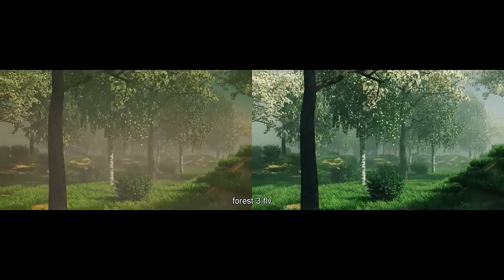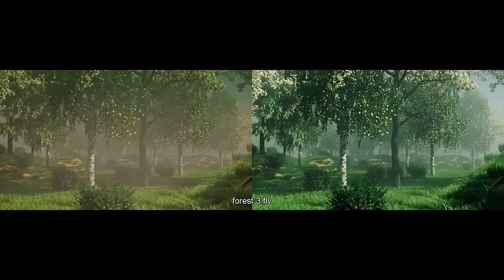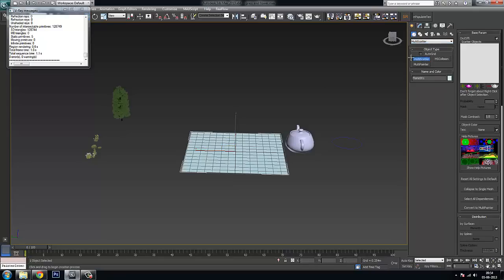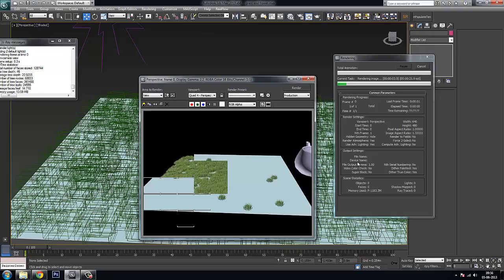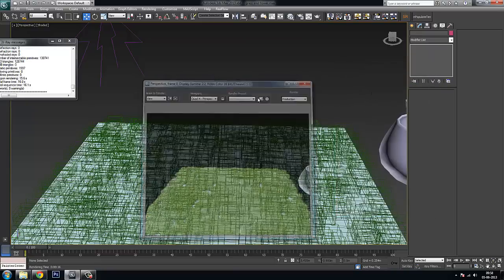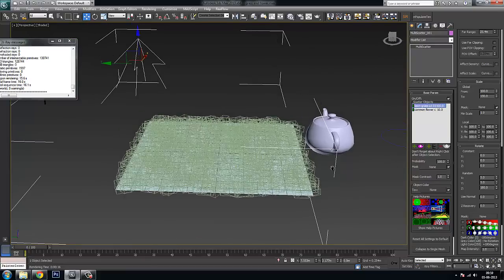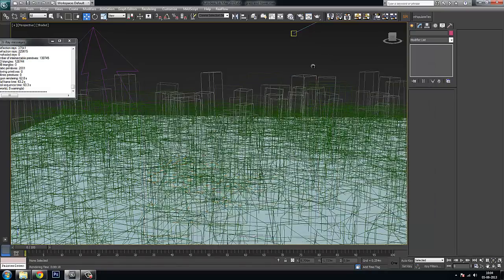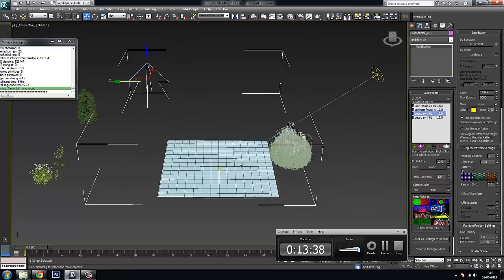Environment creation _Multiscatter Introduction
Introduction to multiscatter